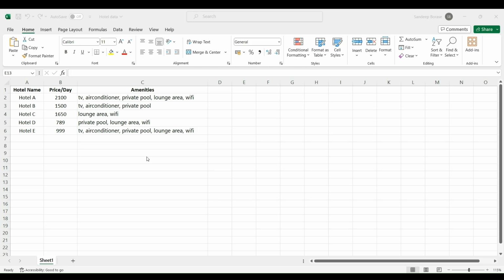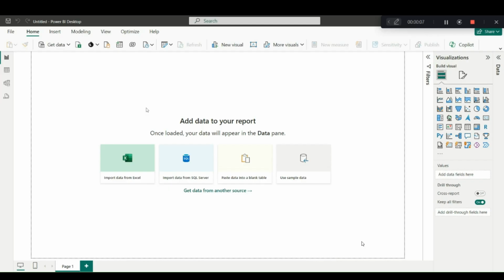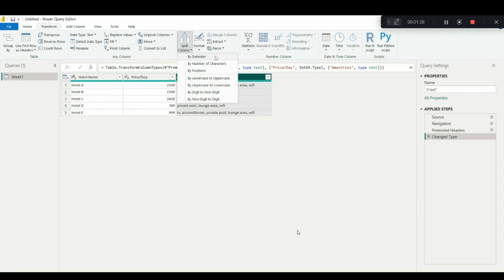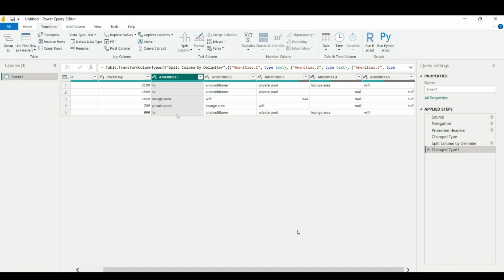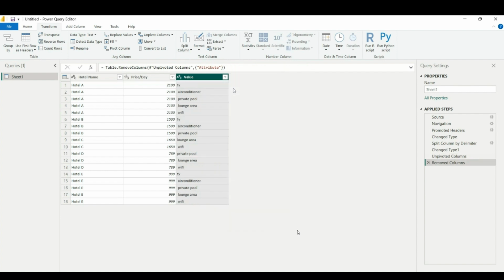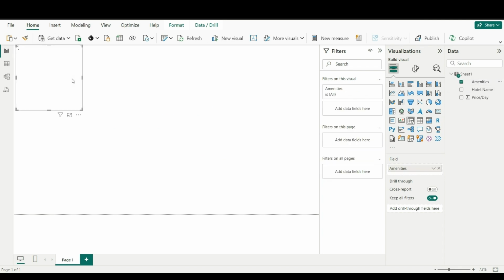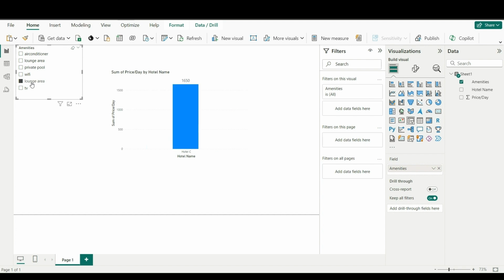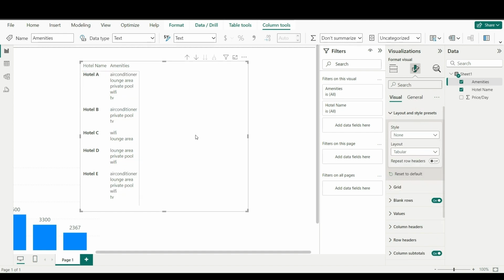How To Split Column By Delimiter | How to Unpivot data in Power Query Editor In Power BI | 2024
About this Video:

How To Split Column By Delimiter | How to Unpivot data in Power Query Editor In Power BI

In this tutorial, I will demonstrate how to efficiently handle and transform datasets with comma-separated values in Power BI using the Power Query Editor.
Learn how to split columns by delimiters and unpivot data to create structured, insightful dashboards. This step-by-step guide will help you clean and prepare your data for advanced analytics, ensuring accurate and meaningful visualizations. Whether you're a beginner or an experienced user, this video provides valuable techniques to enhance your data analysis skills in Power BI.

split multiple columns power query
split column by delimiter power query
split columns delimiter power query
split column by delimiter
power query split multiple columns by delimiter,
power query,
powerbi bi
power query unpivot multiple columns
power query unpivot columns,
how to unpivot data in power query

end to end power bi project
power bi project end to end
sales dashboard
power bi tutorial
power bi kpi dashboard project
data analytics
PowerBI
powerbitutorial
power bi project
power bi project explanation
power bi project in Hindi
power dashboard
power bi
power bi in English
power bi project dashboard
power bi dashboard design
complete power bi project
power bi in hindi tutorial
learn power bi
power bi dashboard in English
how to use power bi
powerbi in Hindi
power bi projects for practice
power bi reports
power bi project 2024
power bi projects for beginners